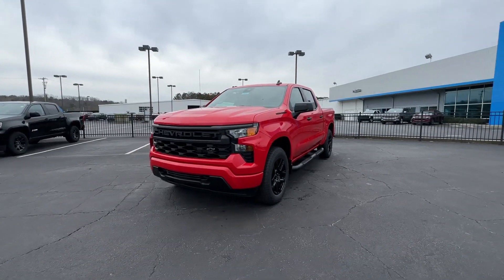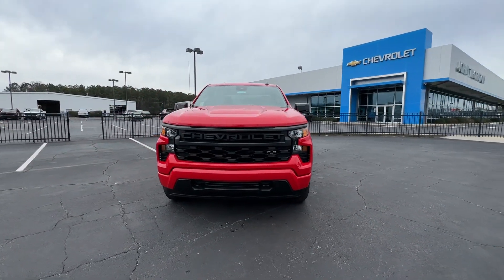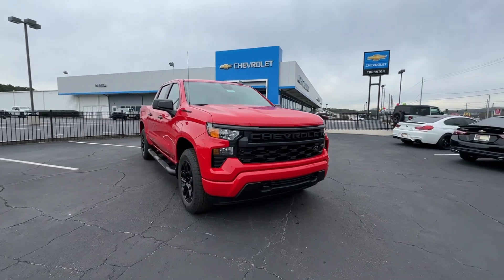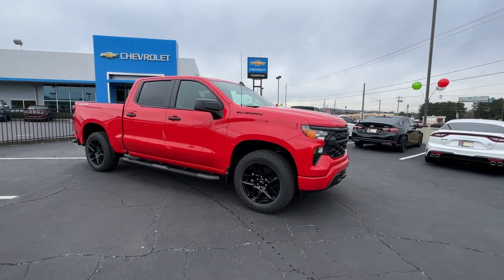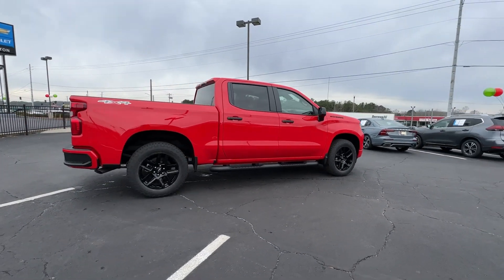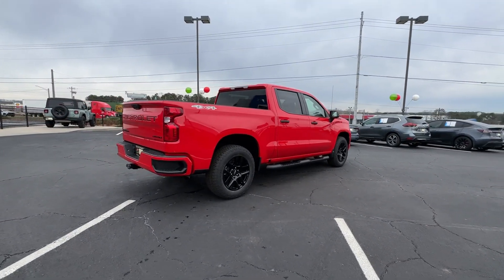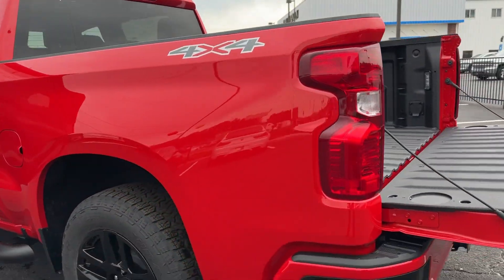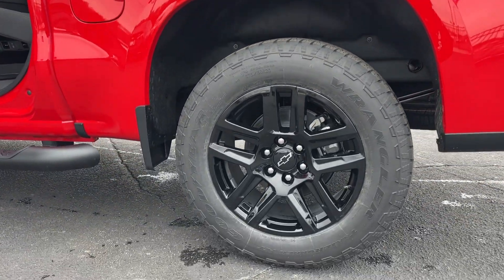2024 Chevrolet Silverado_1500 Lithia Springs, Douglasville, Powder Springs, Smyrna, Atlanta, GA 2449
Red Hot New 2024 Chevrolet Silverado_1500 Custom available in Lithia Springs, Georgia at John Thornton Chevrolet. Servicing the Douglasville, Powder Springs, Smyrna, Atlanta, GA area.

18/21 City/Highway MPG
Preferred Equipment Group 1CX|3.42 Rear Axle Ratio|Auto-Locking Rear Differential|Wheels: 20 x 9 Bright Silver Painted Aluminum|Wheels: 20 x 9 High Gloss Black Painted Alum|40/20/40 Front Split-Bench Seat|Cloth Seat Trim|10-Way Power Driver Seat w/Lumbar|Radio: Chevrolet Infotainment 3 System|SiriusXM Radio|Electronic Cruise Control|Electric Rear-Window Defogger|Color-Keyed Carpeting Floor Covering|120-Volt Interior Power Outlet|Chevytec Spray-On Black Bedliner|Deep-Tinted Glass|LED Cargo Area Lighting|Front Frame-Mounted Black Recovery Hooks|EZ Lift Power Lock & Release Tailgate|Rear Wheelhouse Liners|Dark Essentials Package (LPO)|4 Black Round Assist Steps (LPO)|Front Black Bowtie Emblem (LPO)|Black Tailgate CHEVROLET Lettering (LPO)|High Capacity Suspension Package|Trailering Package|Integrated Trailer Brake Controller|TurboMax Blackout Package|Rear 60/40 Folding Bench Seat (Folds Up)|Chevrolet Connected Access Capable|Power Front Windows w/Passenger Express Down|Power Rear Windows w/Express Down|Remote Keyless Entry|Power Front Windows w/Driver Express Up/Down|Front Rubberized Vinyl Floor Mats|Rear Rubberized-Vinyl Floor Mats|Bluetooth For Phone|Remote Vehicle Starter System|Hitch Guidance|120-Volt Bed Mounted Power Outlet|Electrical Steering Column Lock|Manual Tilt Wheel Steering Column|Single Outlet Exhaust|Single-Speed Transfer Case|Custom Convenience Package|Custom Value Package|Chevy Safety Assist|Standard Tailgate|Black Name Plates (LPO)|IntelliBeam Automatic High Beam On/Off|Dual Rear USB Ports (Charge Only)|3.5 Monochromatic Display Driver Info Center|OnStar & Chevrolet Connected Services Capable|Following Distance Indicator|Forward Collision Alert|Lane Keep Assist w/Lane Departure Warning|Automatic Emergency Braking|Front Pedestrian Braking|6-Speaker Audio System|Theft Deterrent System (Unauthorized Entry)|HD Rear Vision Camera|Wi-Fi Hot Spot Capable|AM/FM radio: SiriusXM|Auto High-beam Headlights|Premium audio system: Chevrolet Infotainment 3|4-Wheel Disc Brakes|6 Speakers|Air Conditioning|Electronic Stability Control|Tachometer|Voltmeter|ABS brakes|Alloy wheels|Brake assist|Bumpers: body-color|Delay-off headlights|Driver door bin|Driver vanity mirror|Dual front impact airbags|Dual front side impact airbags|Front anti-roll bar|Front reading lights|Front wheel independent suspension|Fully automatic headlights|Heated door mirrors|Illuminated entry|Low tire pressure warning|Occupant sensing airbag|Outside temperature display|Overhead airbag|Overhead console|Panic alarm|Passenger door bin|Passenger vanity mirror|Power door mirrors|Power driver seat|Power steering|Power windows|Radio data system|Rear reading lights|Rear step bumper|Rear window defroster|Remote keyless entry|Security system|Speed control|Speed-sensing steering|Split folding rear seat|Tilt steering wheel|Traction control|Trip computer|Variably intermittent wipers|Front beverage holders|Compass|Front Center Armrest w/Storage